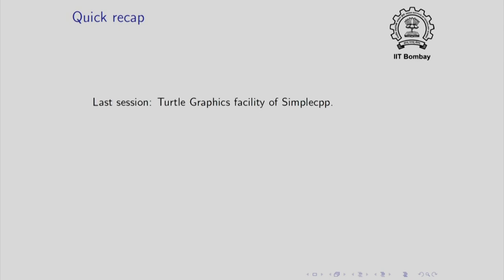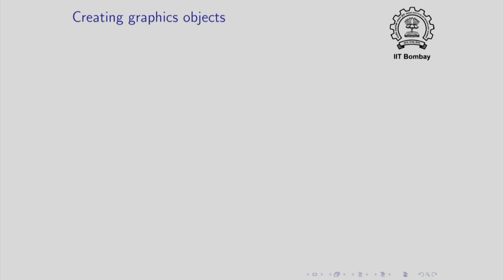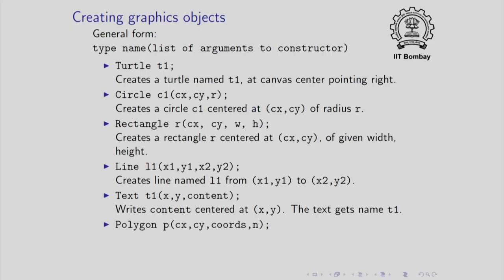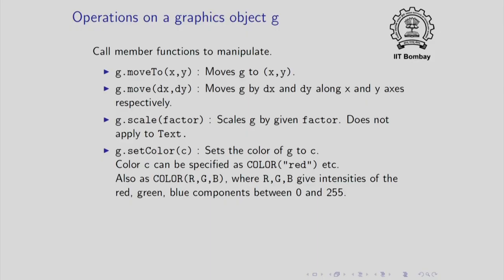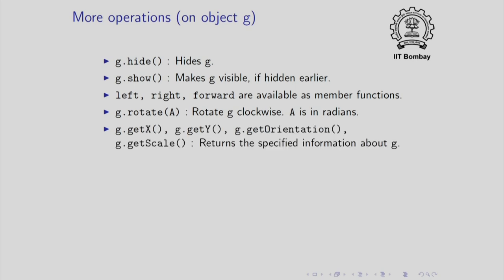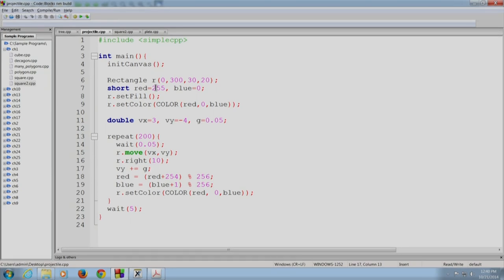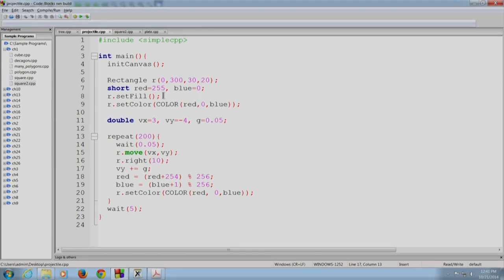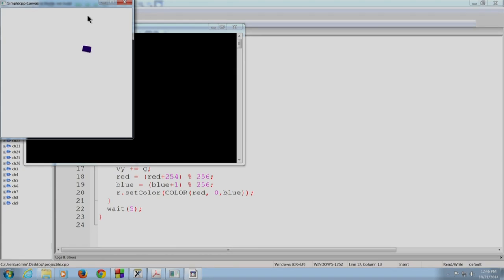CS101x S602 Coordinate Based Graphics